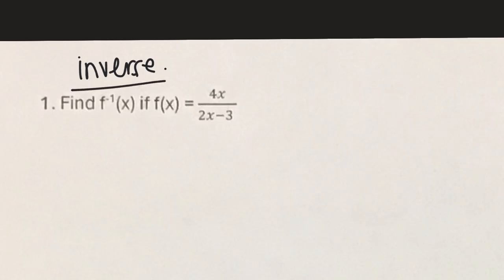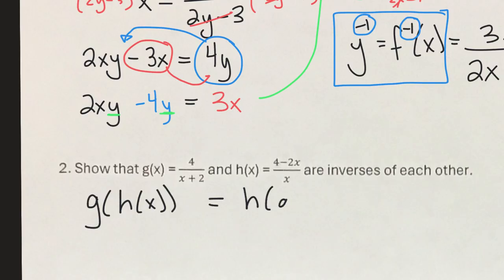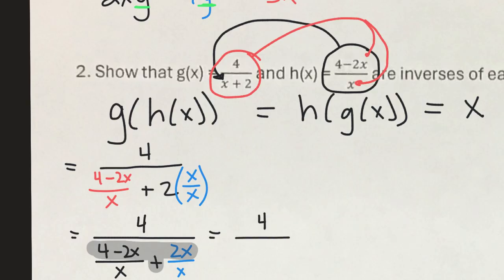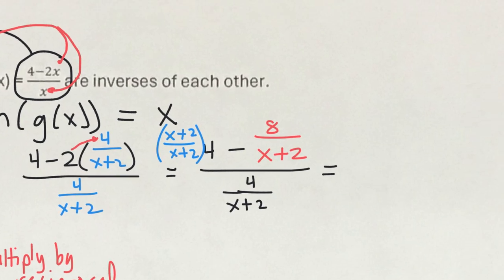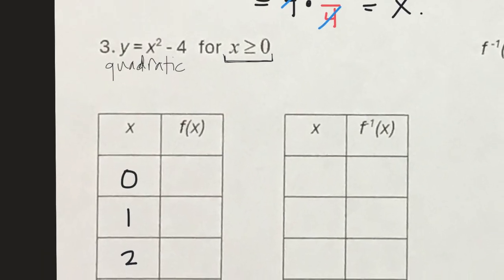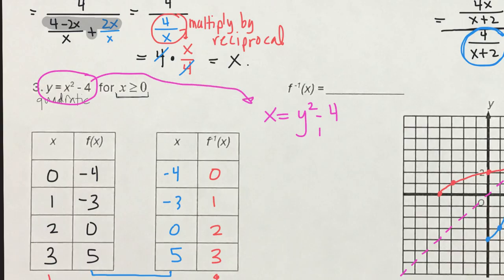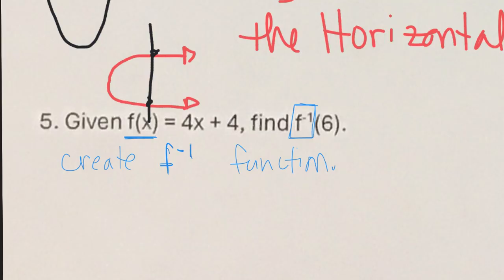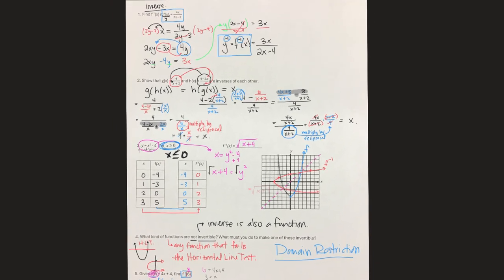Pre-Calculus Inverse function review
We review how to find the inverse of a function, how to prove two functions are inverses of each other, and what it means to be invertible.